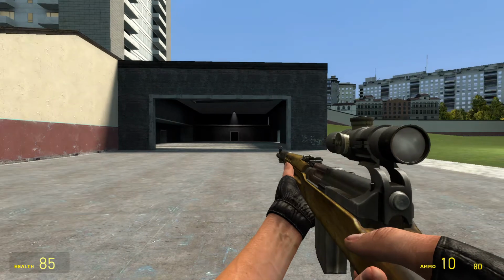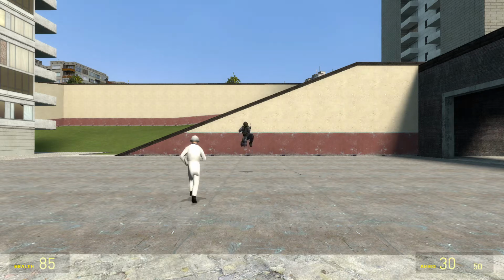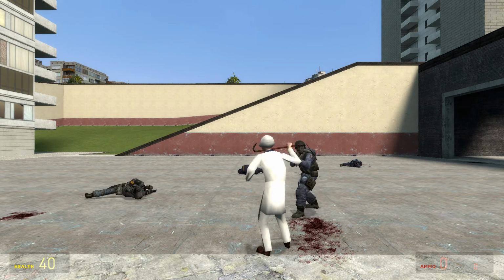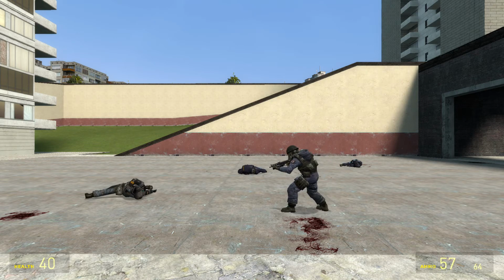gun review 2 - gmod